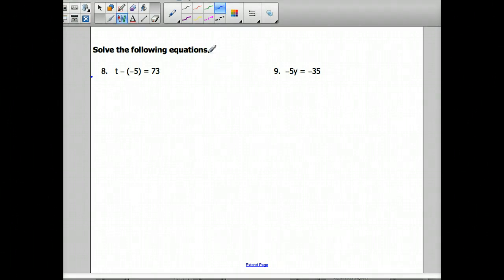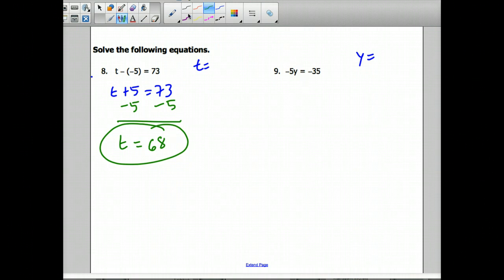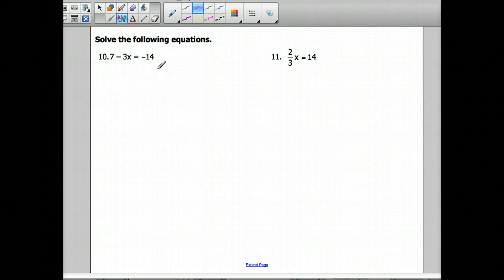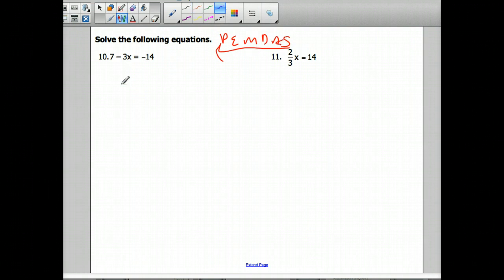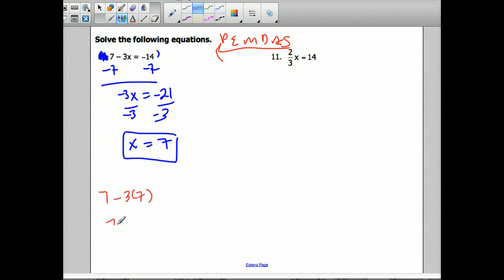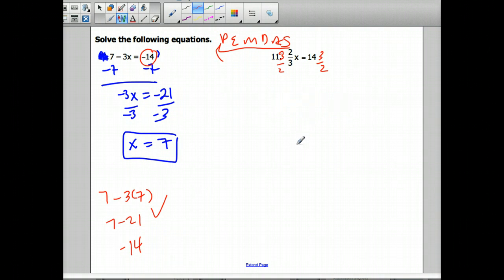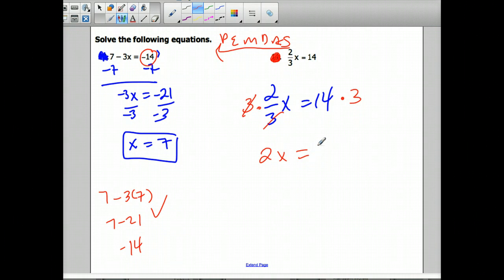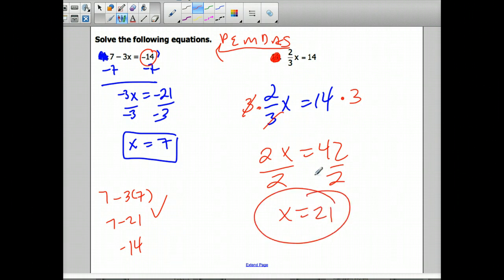Midterm Review P1_08-11